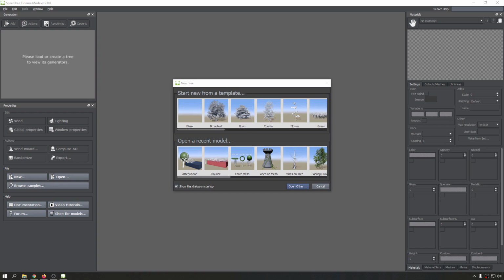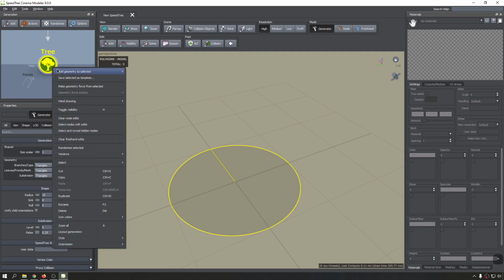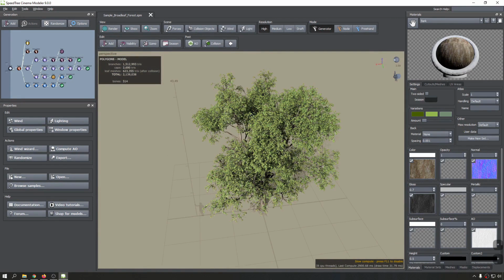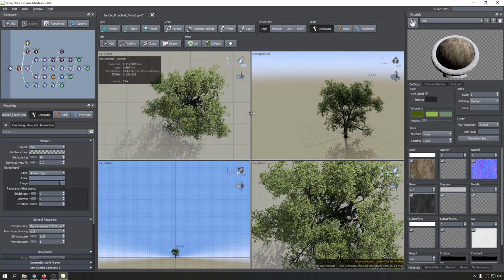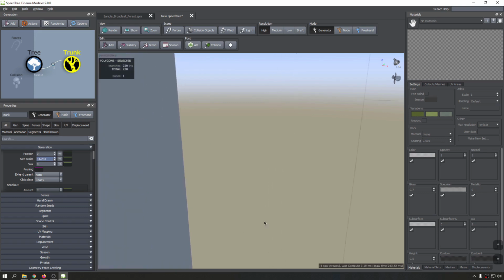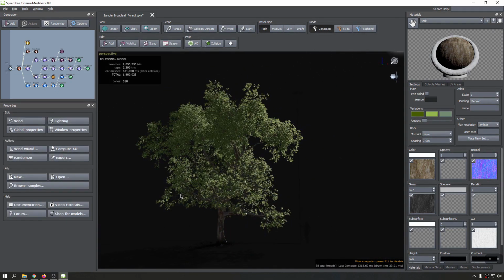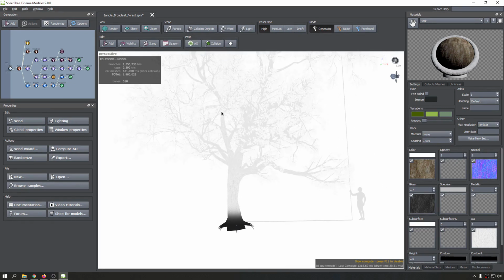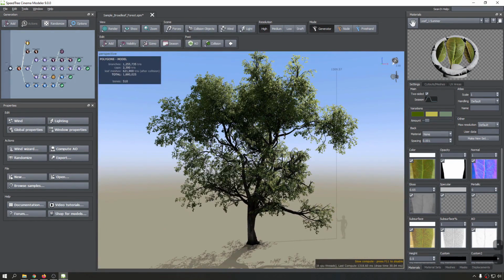03 Basic UI And Navigation